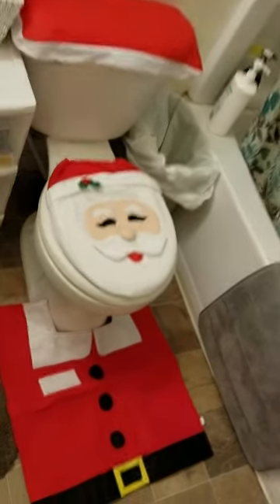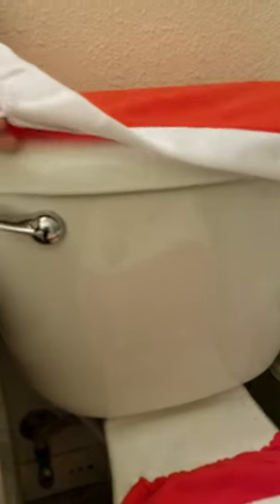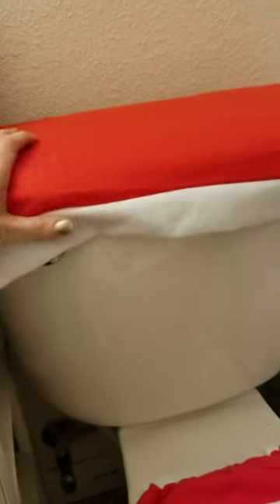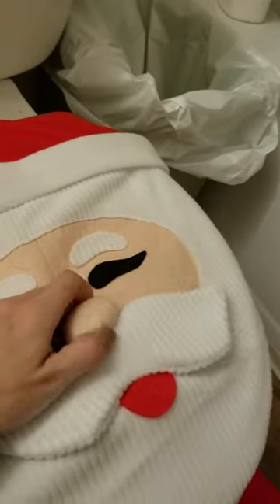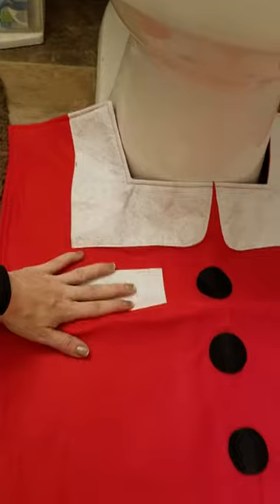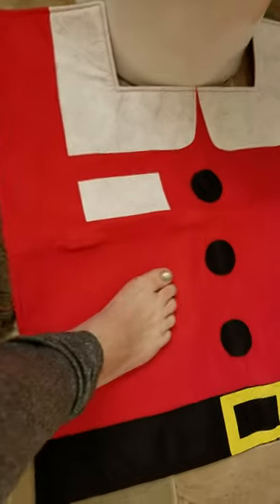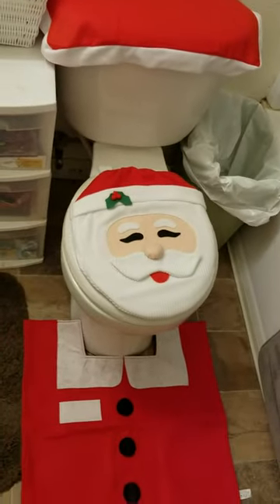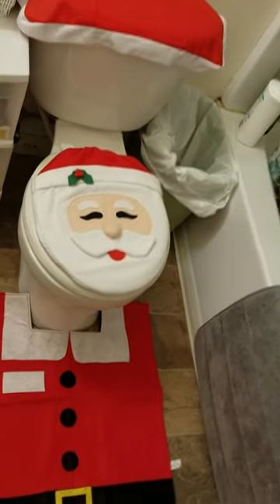Christmas Santa Toilet Seat Cover Rug Set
I love this so much and my 3 kids are going to love it too! This is great. I am always looking for new ways to decorate more and I never thought of my toilet! Wow.
Ok so this set came with a toilet, rug, seat cover, water tank cover and toilet paper or tissue box cover. My toilet is more of a smaller, rounded or oval tank amd a smaller toilet, so it fit loosely but still looked awesome.
The tank cover has elastic straps to hold it on. The toilet seat lid slides onto the lid and is so cute looking. The rug is also cute and has a textured bottom for less slipping  sliding. The tissue box cover, I haven't tried as I didn't have a box that size yet.
They are all made with like a felt material and so soft. It looks great. Now my bathtoom will be as festive as the rest of my house. Plus this will be great for holiday parties. I'm sure my friendswill get a kick out of this! Im putting it away for now and will surprise the kids with it later! Oh, I cannot wait!
 I did get to try this for free or at a discounted rate But the experiences and opinions are my own.